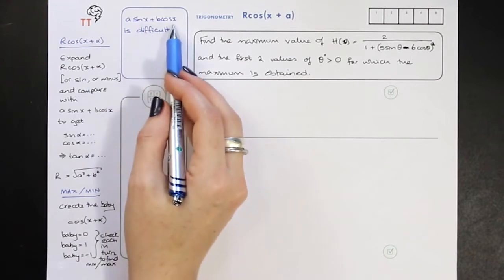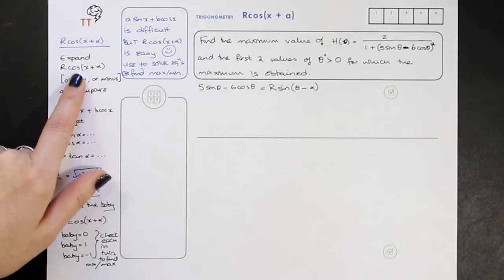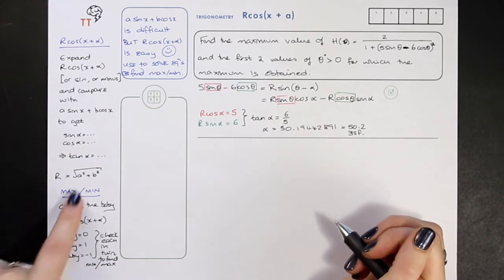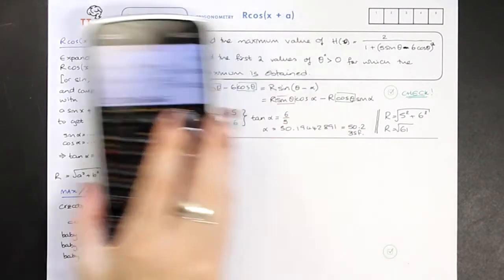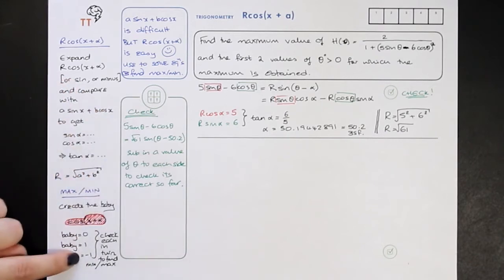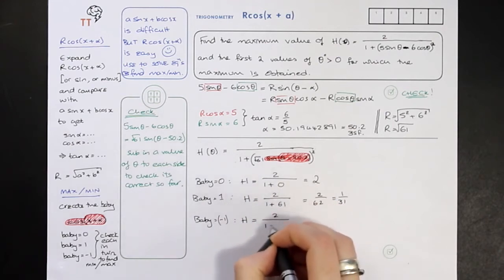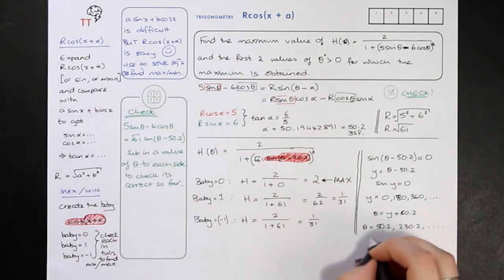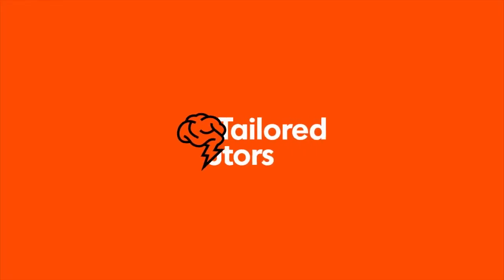The Harmonic Form (Rcosx+a) | A Level Maths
The Harmonic Form - everything you need to know for the A Level & all the common mistakes, on one side of A4.

This video is from The Ultimate Guide To A-Level Maths - a super condensed, exam focused course that covers all of the new AQA, OCR, and Edexcel specification, written & taught by a senior A Level Maths examiner.

Improve a grade GUARANTEED in A-Level Biology, Chemistry, or Maths by using our tutorials and live classes.